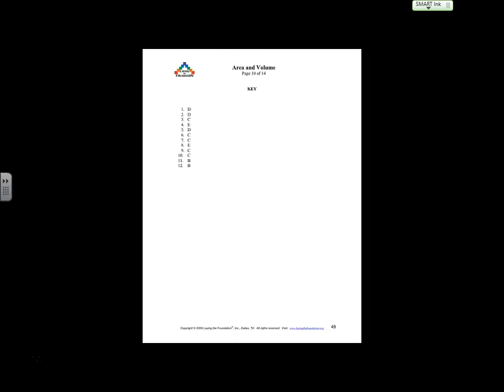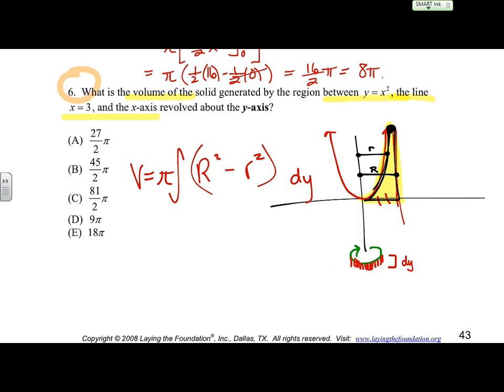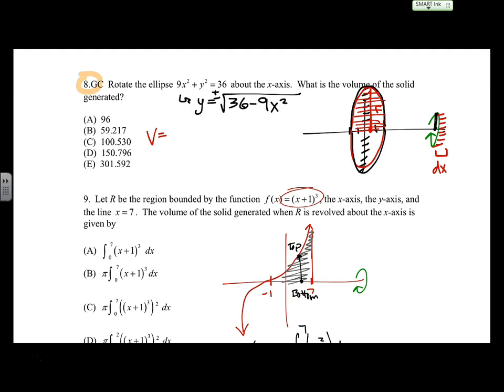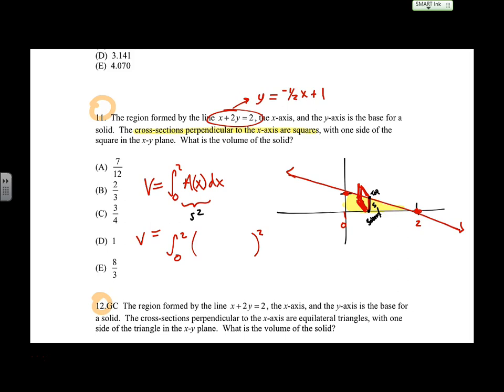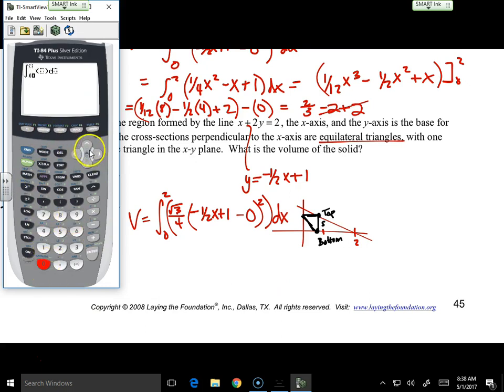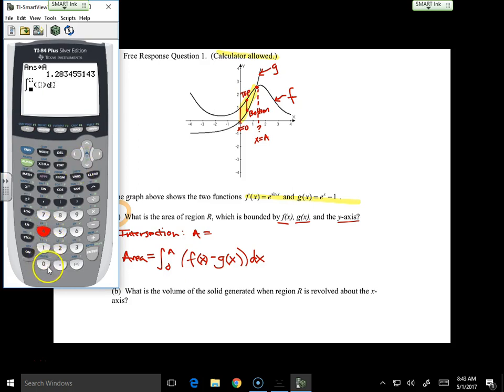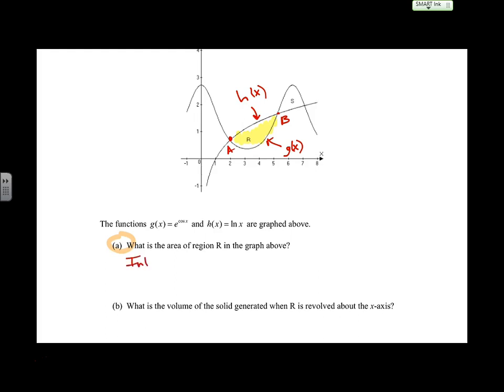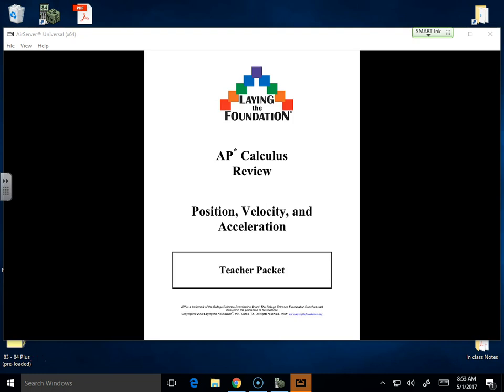CalcAB 05 01 17